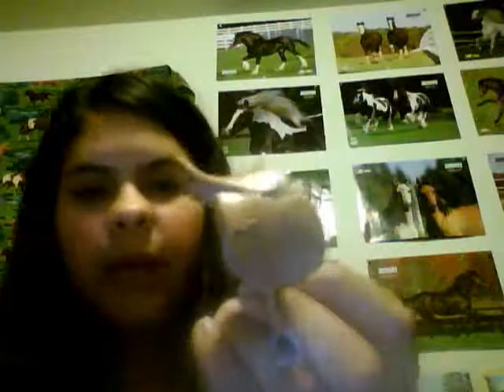Tack and Accecories ForSale! Cant spell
Hey Guys!!! Here is the rules!

Rules: I ONLY ship to US. Sorry Guys out of US. I do have a dog and sometimes she tries to sleep in the boxes. Werido...
ok! lol Thats about it! You must ay shiing if you buy! Sorry i dont have the money.

Tack and Accecories For Sale:
Traditionals:
English Saddle ~ 7
Champions Blanket ~ 10
Shipping Blanket ~ 11 Soorry I ment 11 not 7
Blue Stablemate Water Trough ~ 1
Red Stablemate water Trough ~ 1
Classic Western Hat ~ 2
Blue Classic English Pad ~ 3
Classic English Saddles are all ~ 3 dollars a piece
World Equestrian Games SM saddle pad ~ 4
Gates ~ 3
Jump w/ pole ~ 4
Jump w/o pole ~ 2
Classic Blanket ~ 4
Chestnut Stablemate ~ 3
Pinto Stablemate ~ 4
Hay ~ 1
SM Bucket ~ 1

NOT PICTURES
Stablemate Barrels ~ 2 a piece